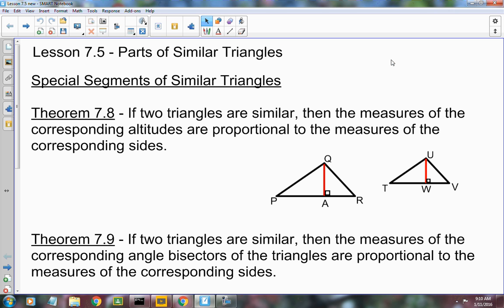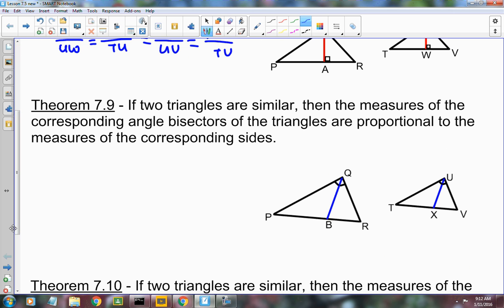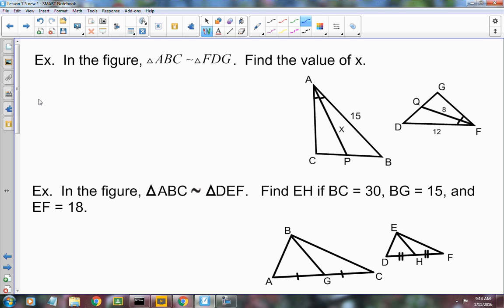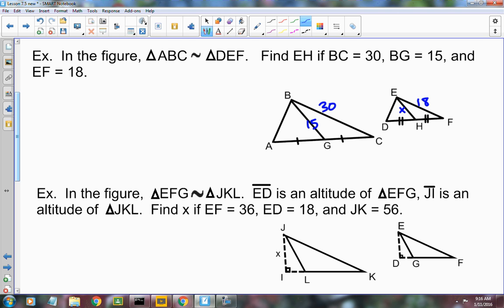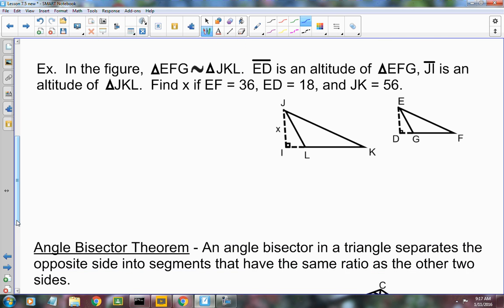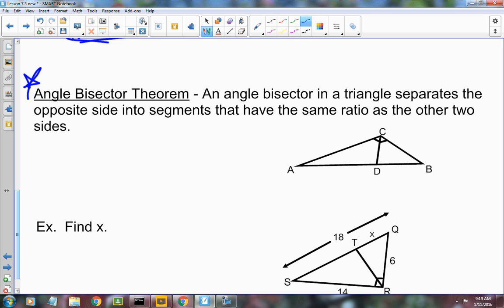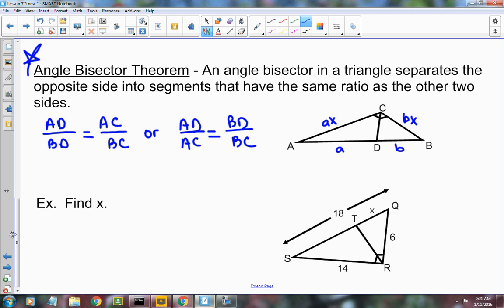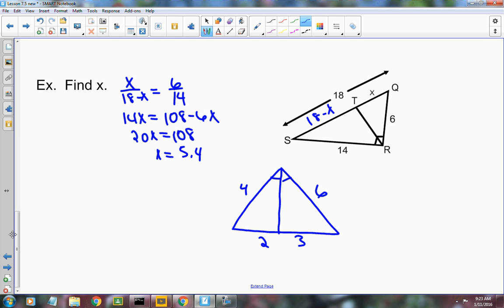Lesson 7 5